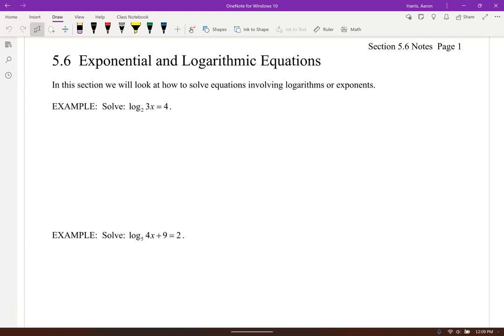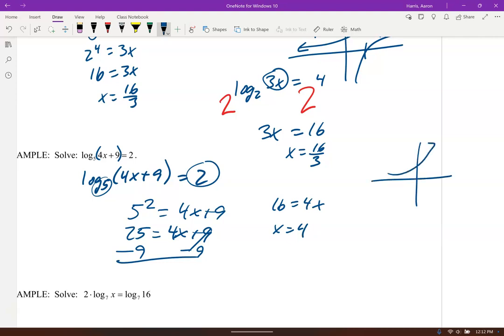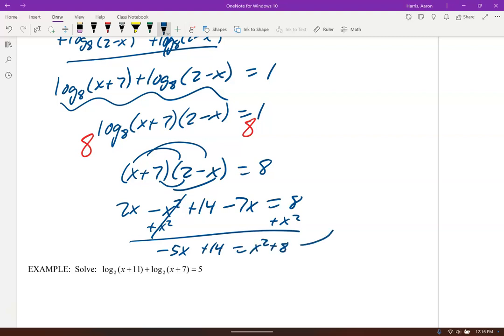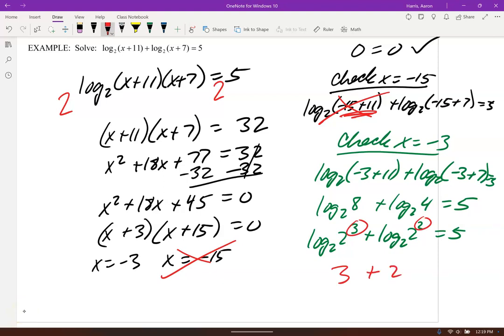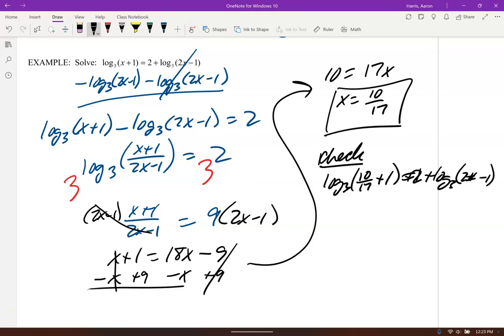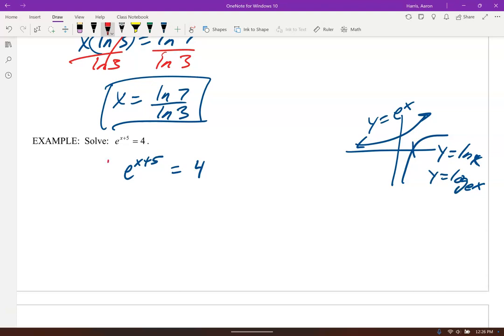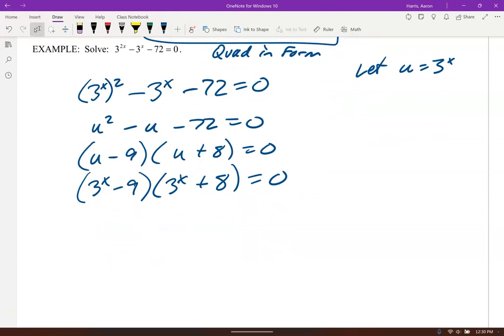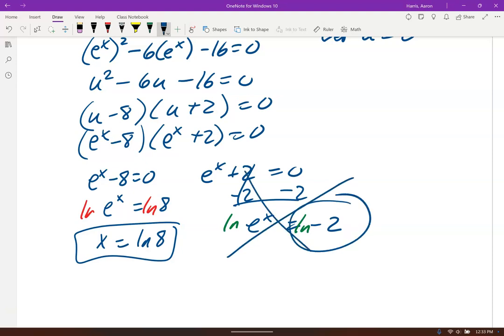126 5 6v2